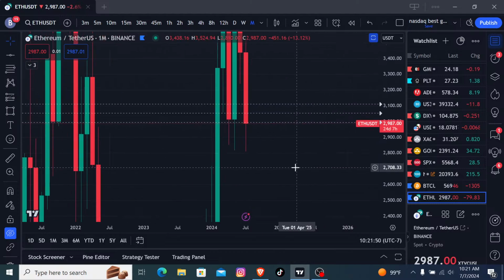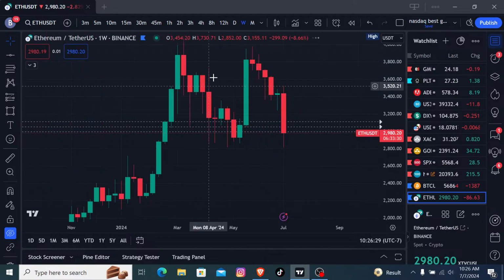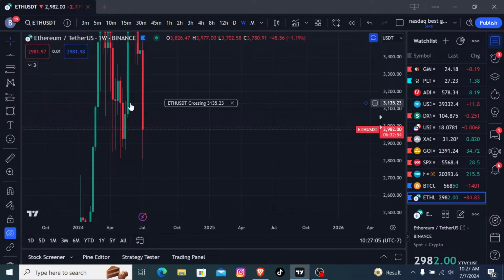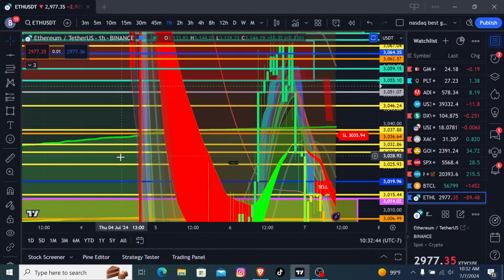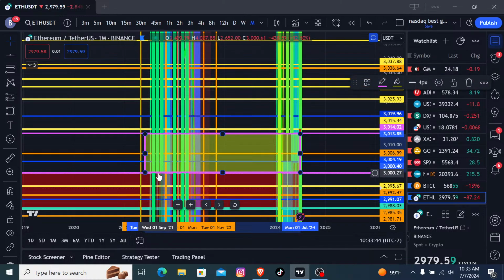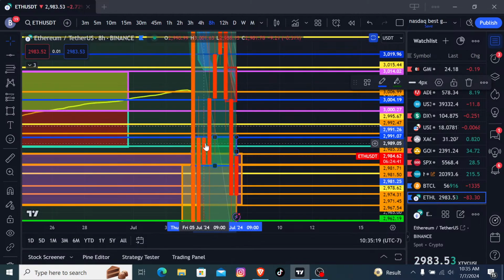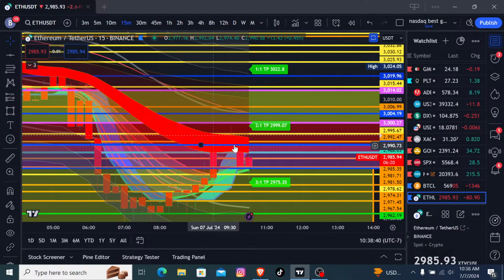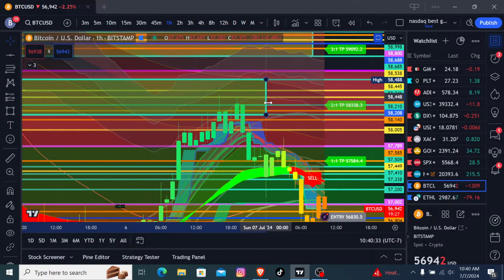WOW Bitcoin and Ethereum on the verge of another dump... NOT LOOKING GOOD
Bitcoin and Ethereum failed to close break thru key prices and there for had to dump. Now we are trying to recuperate that drop from last night...Which isn't looking good